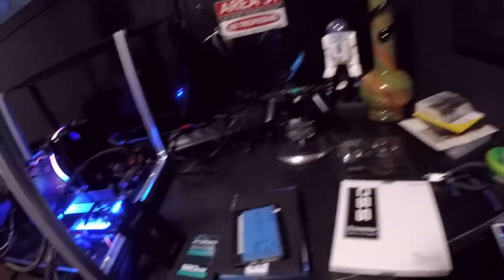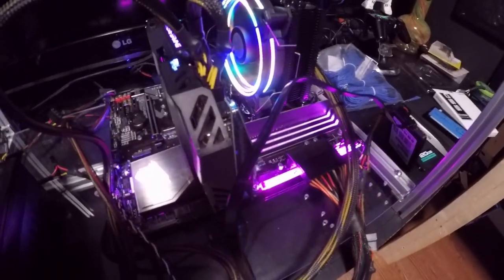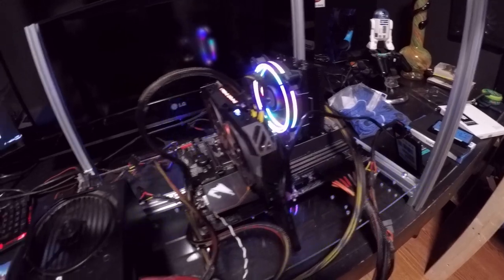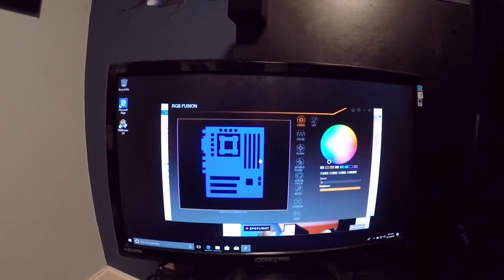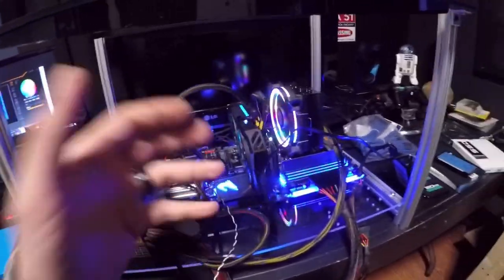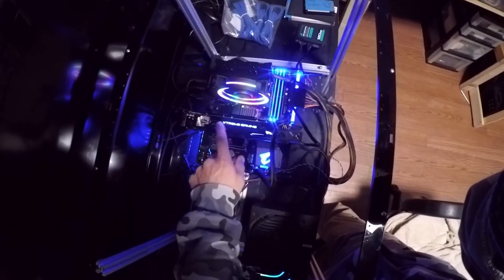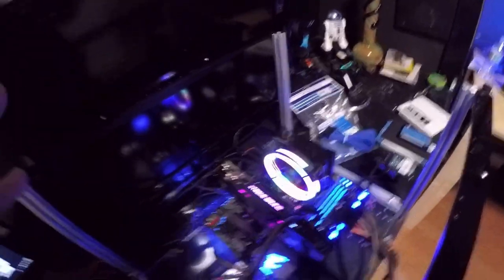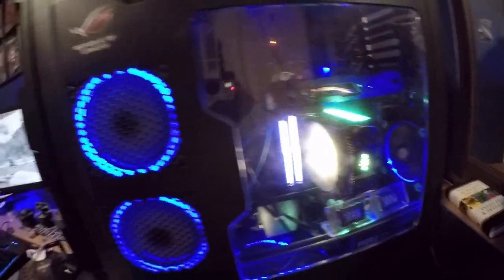🌈RGB Fusion 2.0 🚥 💥its soo Pretty !!!💥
THE RGB SOFTWARE EVERY BODY NEED ? maybe.. it is cool tho .

 RGB IS THE SH!T  !!!   ENOUGHT SAID !!

** LEAVE US A LIKE